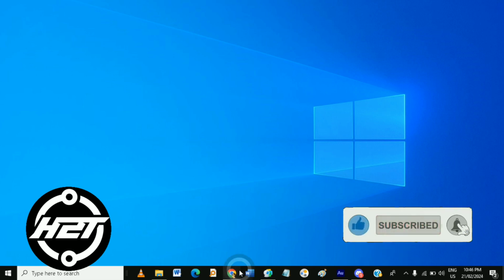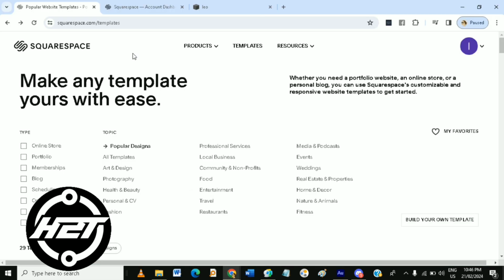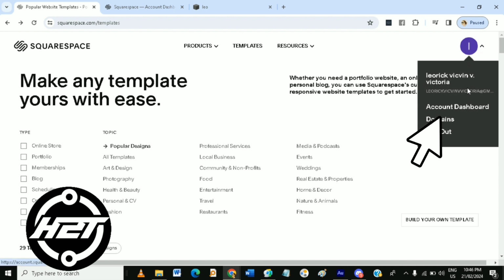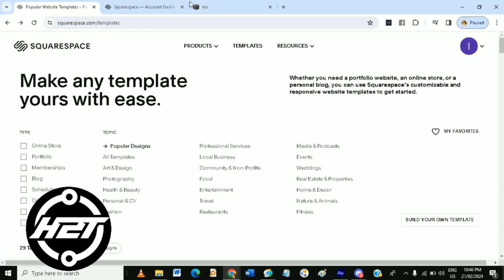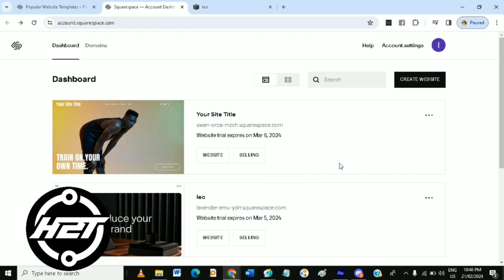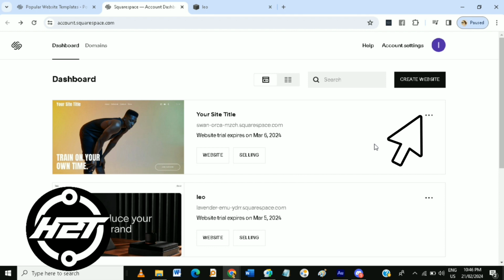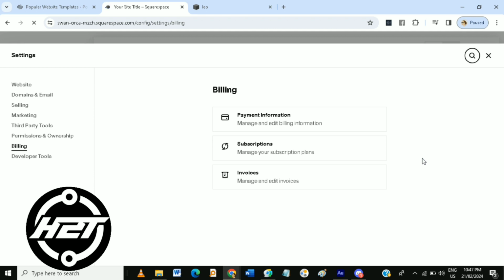How To Cancel Squarespace Subscription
In this step-by-step video tutorial, we'll walk you through the process of canceling your Squarespace subscription. Whether you're looking to switch platforms or simply need to pause your subscription temporarily, we'll guide you through the necessary steps to ensure a seamless cancellation process. This tutorial covers everything you need to know to confidently manage your Squarespace subscription.